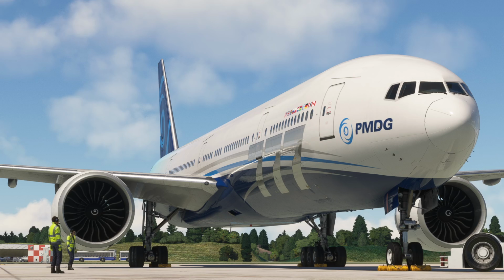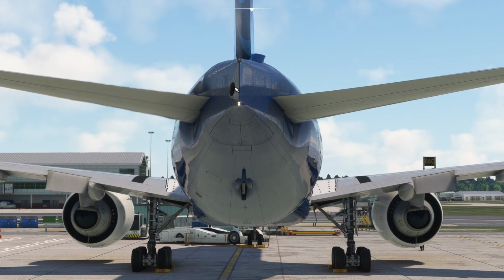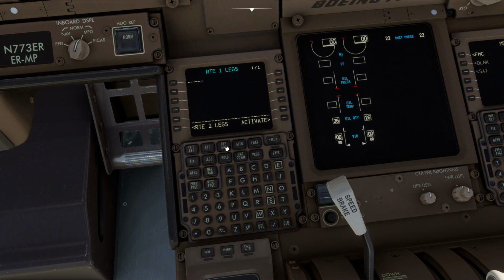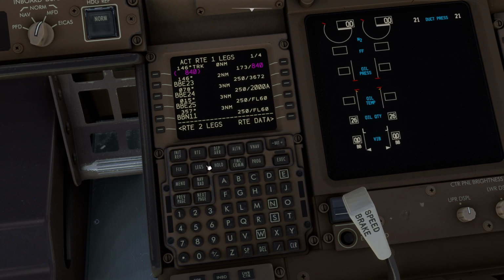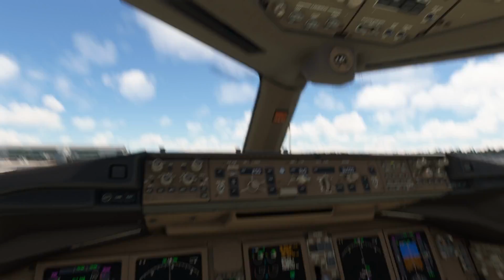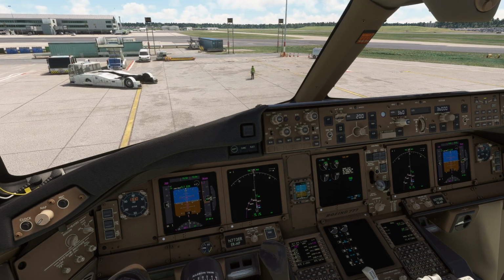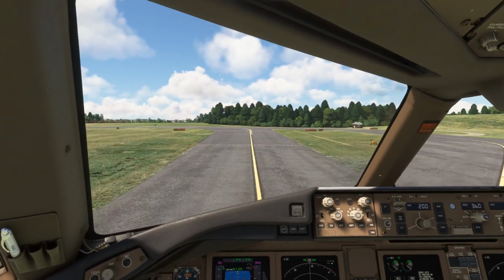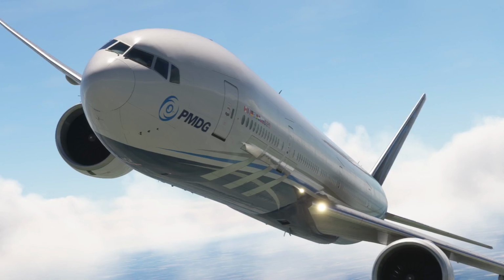Beginners guide (and first time) starting the PMDG Boeing 777-300 from cold and dark in Flight Sim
Since the PMDG Boeing 777-300 was made available to us mortals, I have been busy writing up procedures and having a play with the aircraft. In the video I (mostly) work through my own notes and get the aircraft up and running from cold and dark - illustrating once again why it's good to follow a checklist (I don't at one point, and get bitten) :)

You can download the startup procedure here (it's a functional procedure, with most of the real-world checks and double-checks removed):

Computer Specification:

- CPU : Intel Core i7 @ 3.60 Ghz (Skylake)
- GPU : NVIDIA GeForce RTX 3080
- RAM : 16Gb
- HDD : 1863 Gb NVME
- NET : 500 megabit fibre